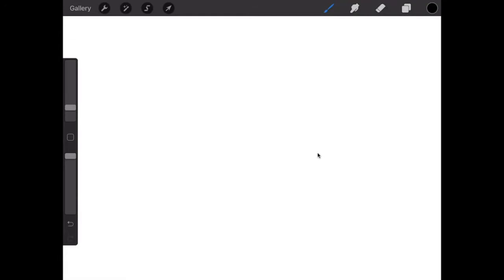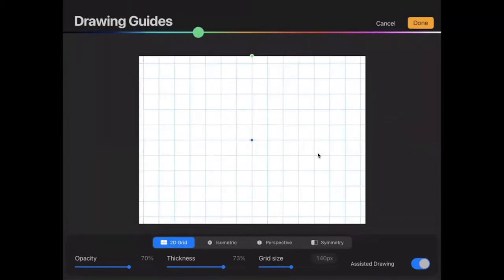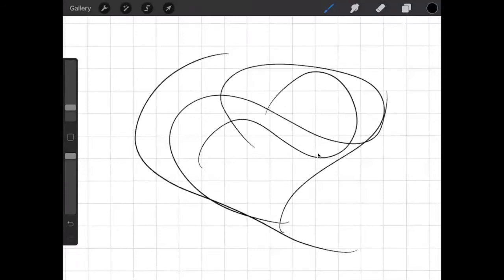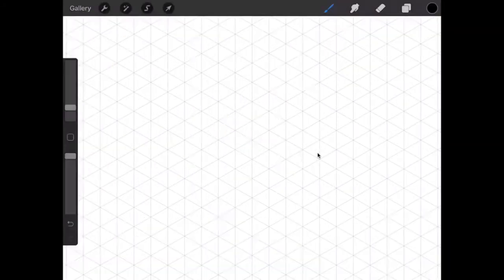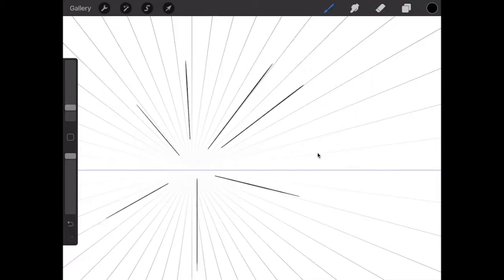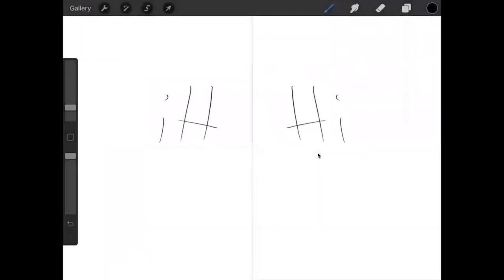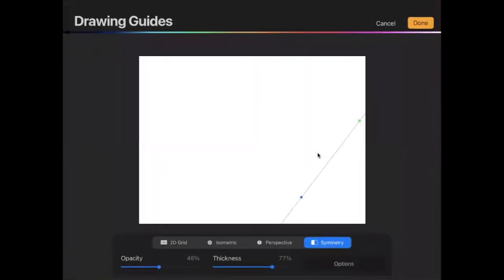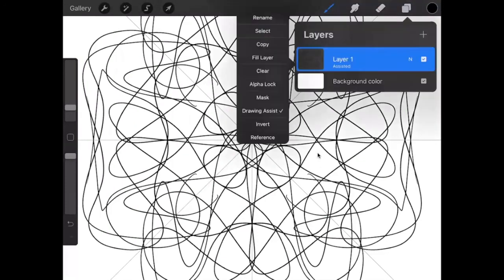The Ultimate Guide to Procreate Drawing Guides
Learn how to use Procreate drawing guides with this in depth overview.